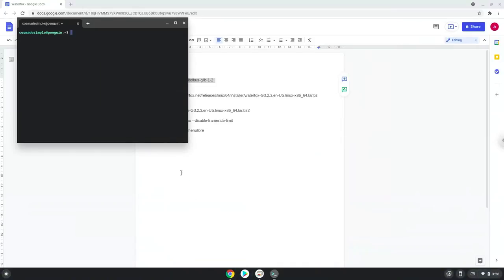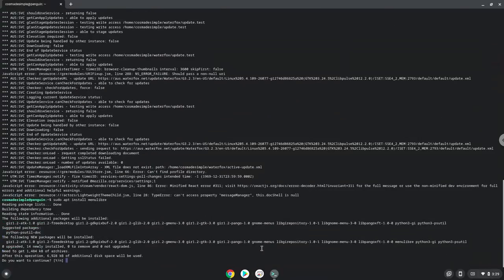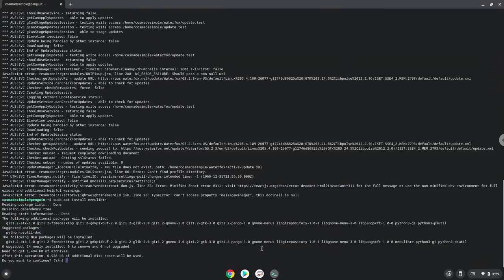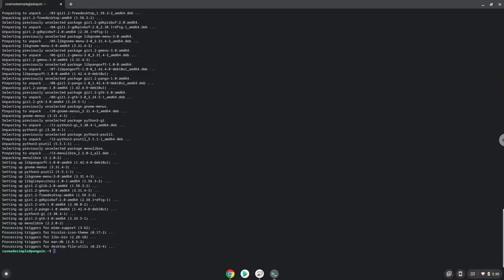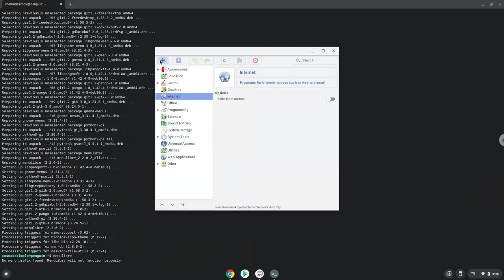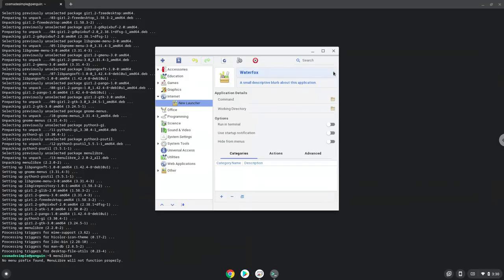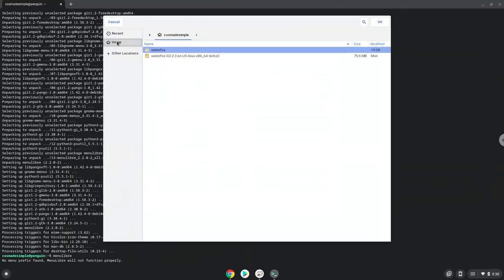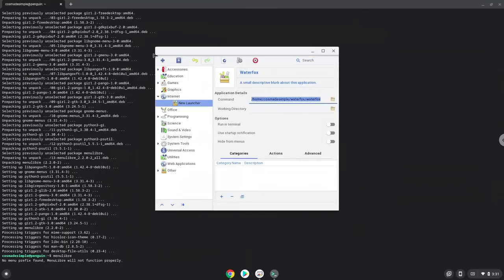How to install the WaterFox Browser on a Chromebook in 2021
In this video, we are looking at how to install the WaterFox Browser on a Chromebook.